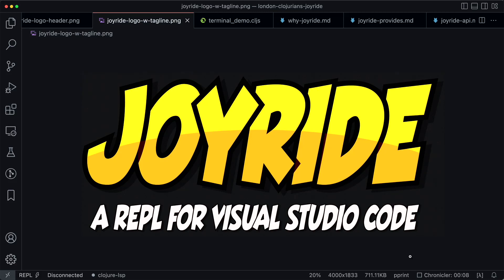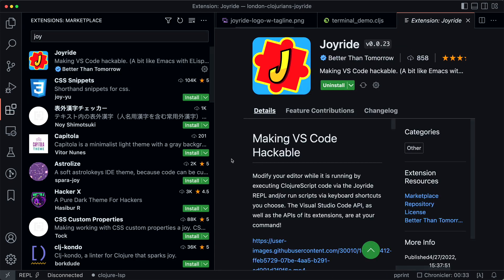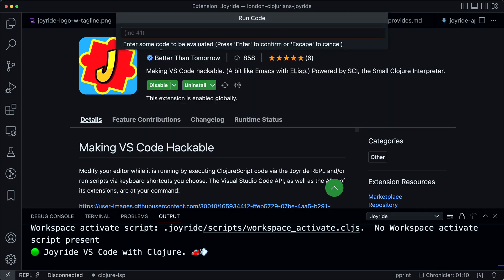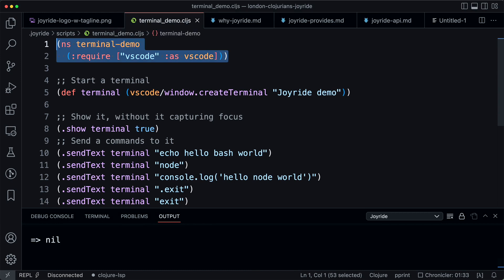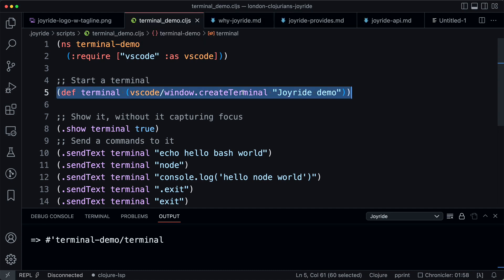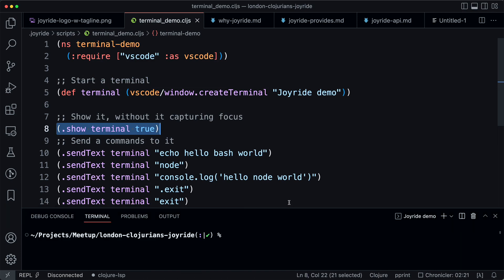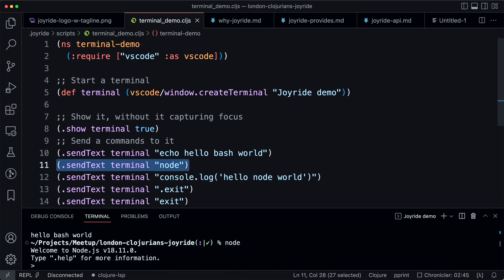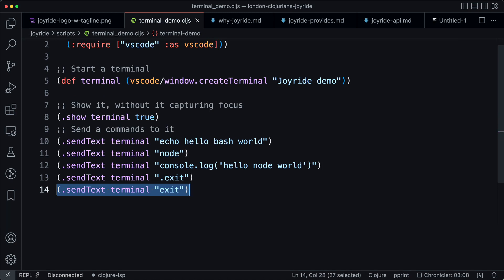How to Control the VS Code Terminal with Joyride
A super short demo of how to use the Joyride extension to open the terminal, send some commands to it and then close it again, with a script.

The demo was created in preparation for the London Clojurians Meetup about Joyride. Where we never got to demo this particular thing because we demoed so much more. Will update here with a link to the Youtube recording of that meetup. You find the slides and example scripts on Github:

Calva is an easy to use Clojure and ClojureScript IDE for Visual Studio Code.